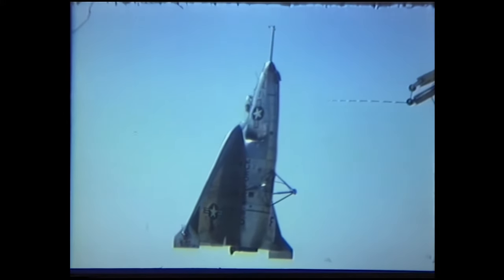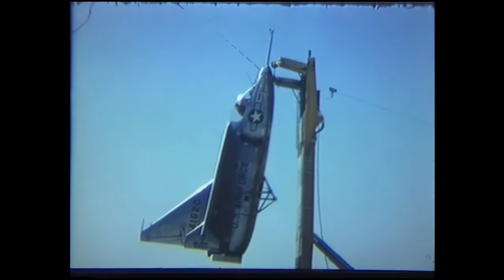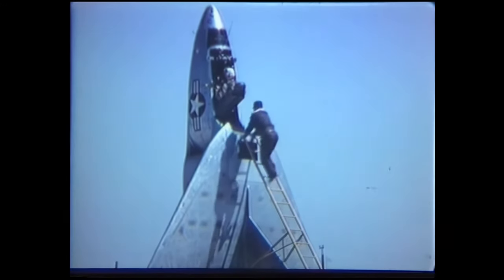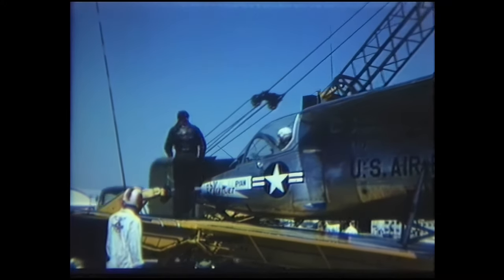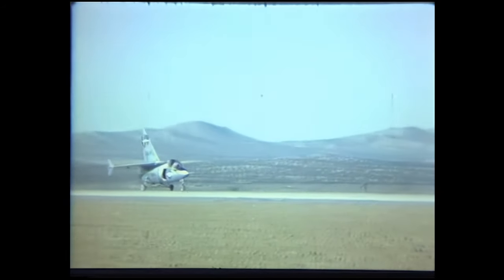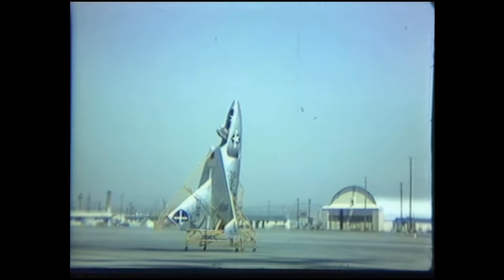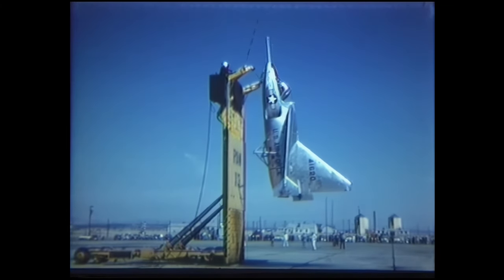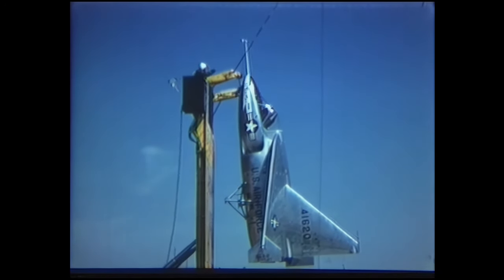Ryan X-13 Vertijet - A Short History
The Ryan X-13 Vertijet  was an experimental vertical take-off and landing (VTOL) jet aircraft. It was intended to demonstrate that a jet fighter could have the ability to take off and land vertically, while it could operate horizontally in between.

The X-13 Vertijet never entered production, and only two prototypes were produced.

MEDIA:
Image and video in the Public Domain.